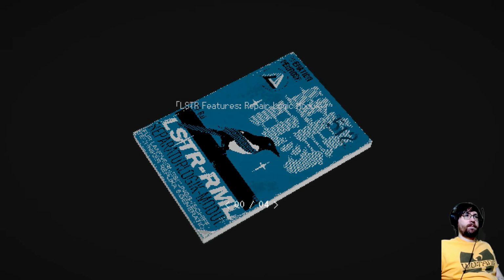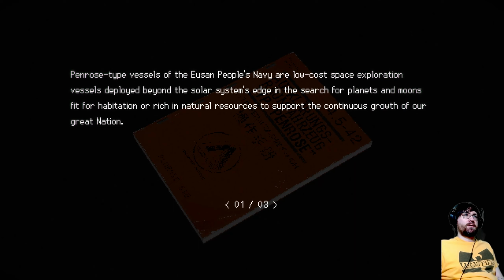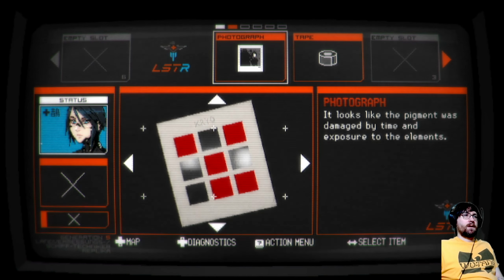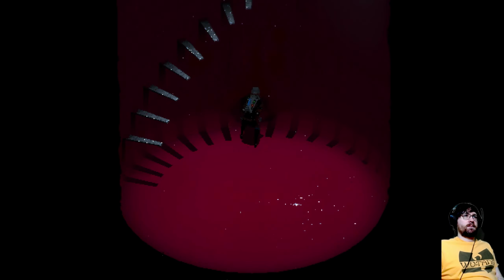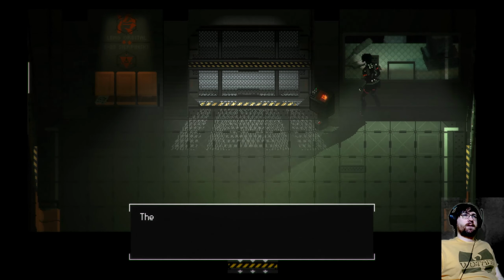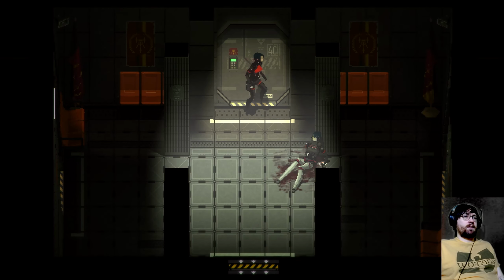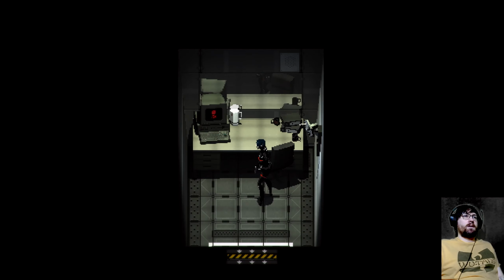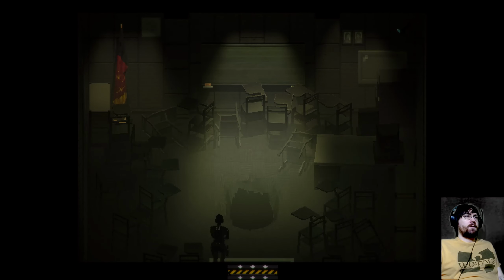THE BEGINNING - SIGNALIS - PT 1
Checking out a horror game that was recommended to me. The gorgeous art style and sexy android looking chick sold me.